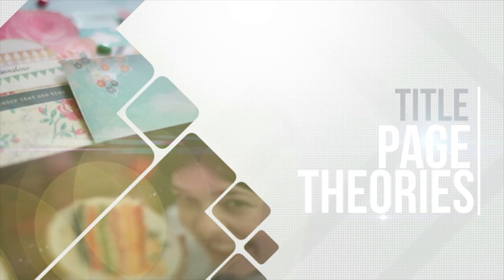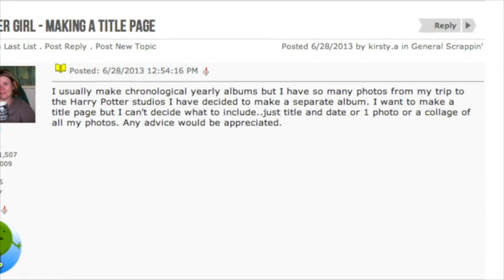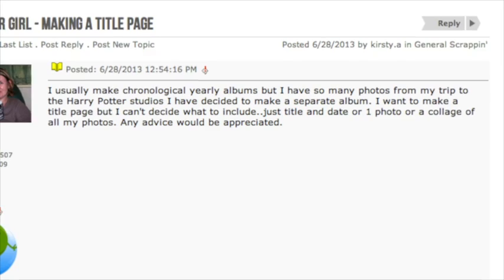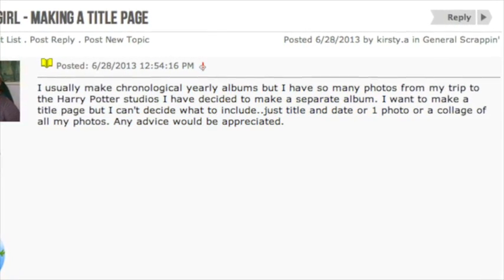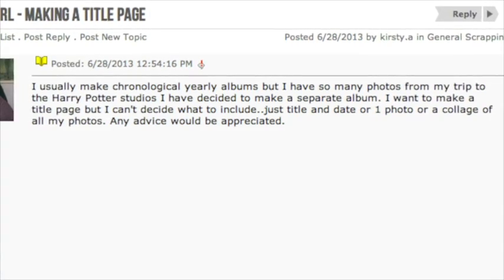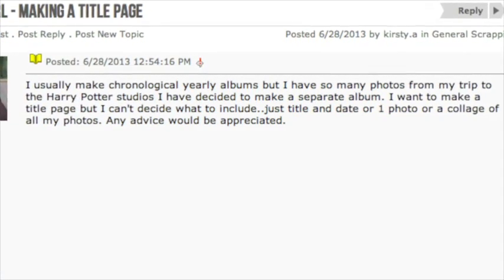Glitter Girl Adventure 077: Title Page Theories (Two Peas in a Bucket)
This week Glitter Girl takes on the challenge of creating a title page for an album, inspired by a discussion on the General Scrapbooking message board at Two Peas.  Her adventure takes a look at some sample layouts that title her albums, then a look through an album in need of a title page, and onto the creation of a title page for that particular book.